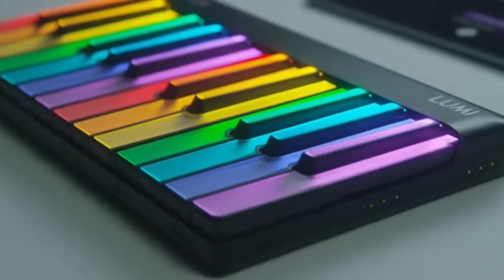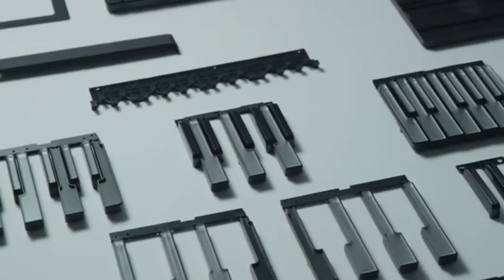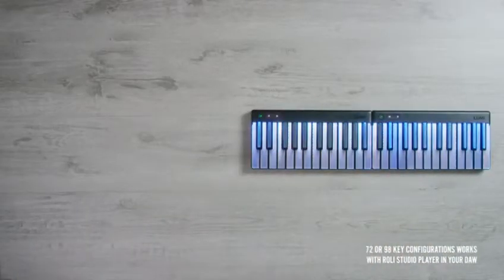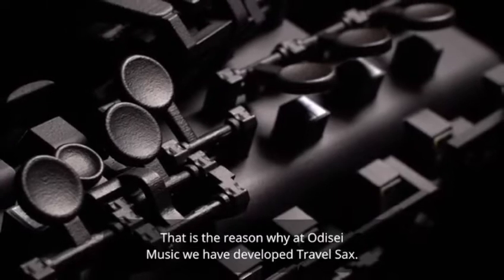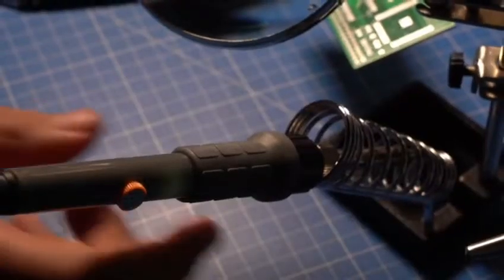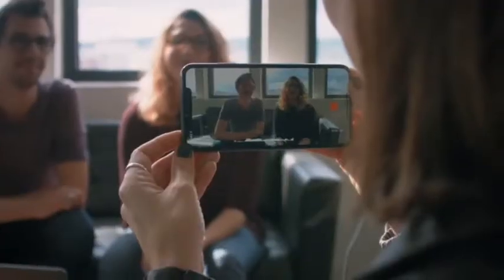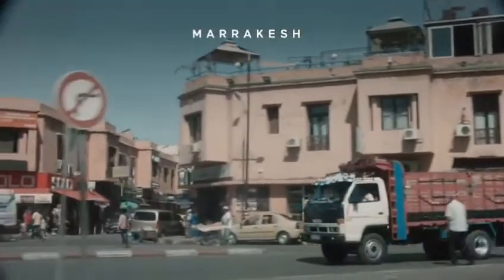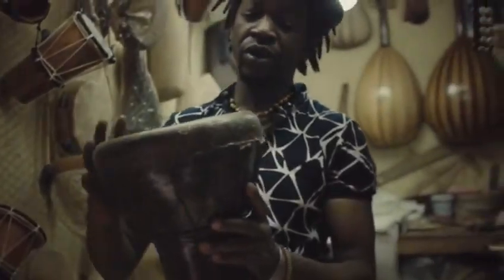Top 5 Musical Gadgets Instruments you will not believe